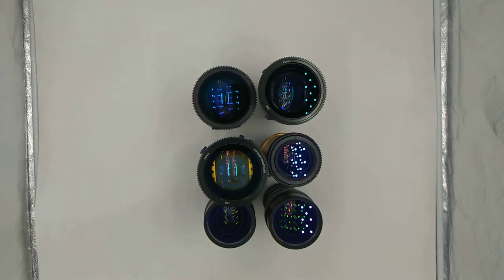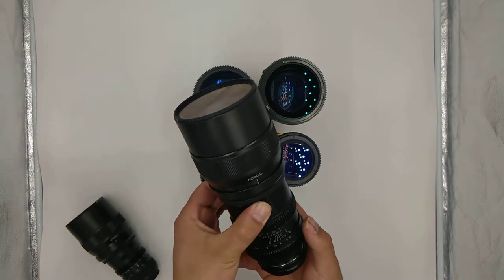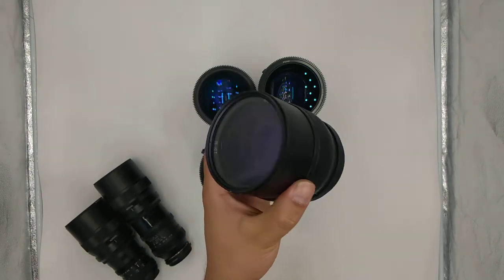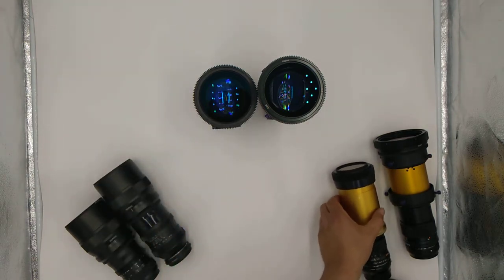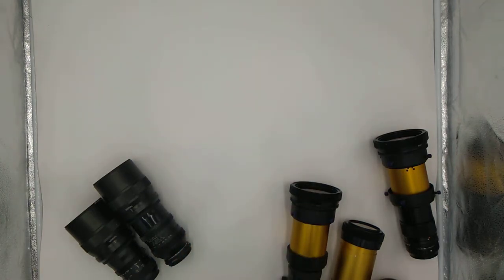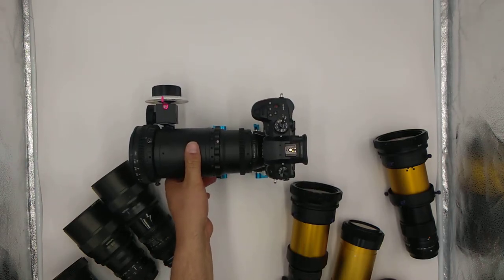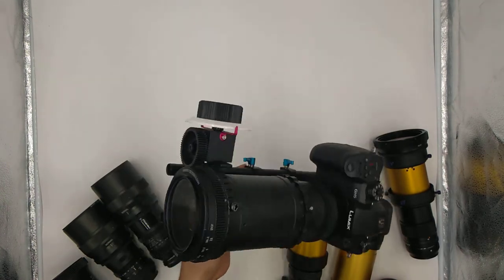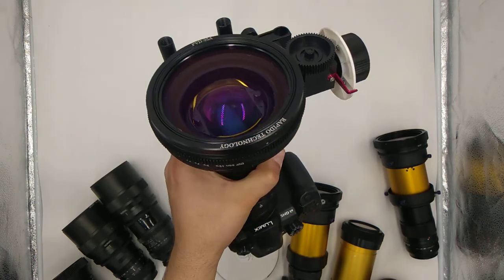Various Anamorphic Lenses and attachments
Hey All, just a quick run down of some of my Anamorphic scopes and attachments.